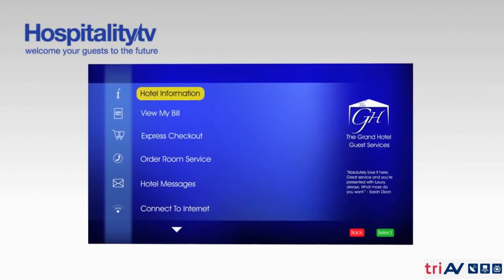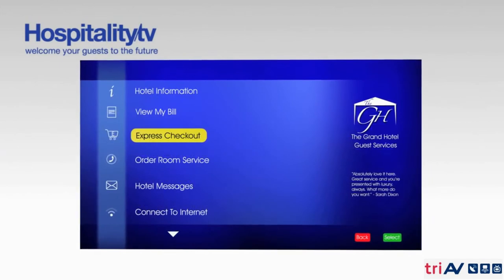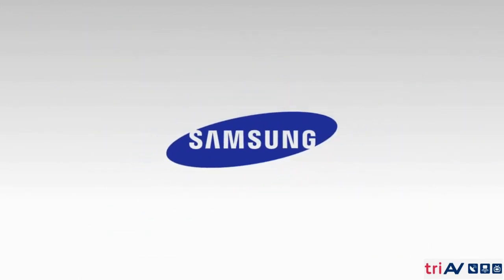Samsung Hotel TV Samsung Hospitality Range 2012